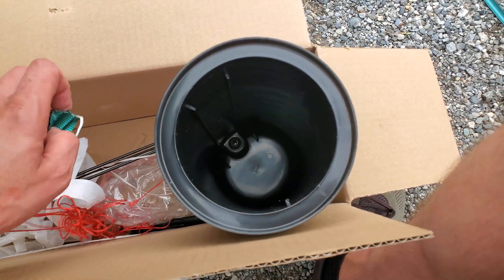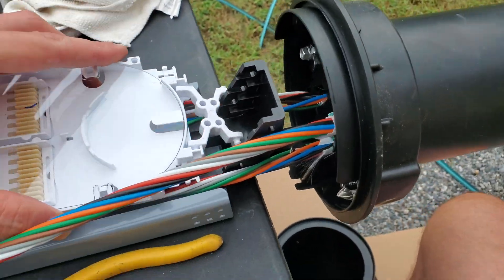Mid Span Entry with a Mid Tube Slit + Doing a talk at the college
Using a @JonardTools ms-6 slitter tool.  It's fantastic and hasn't failed me yet on about 45 of these mid tube entries.  (It's only $60 and they are not bribing me to say this.)

I'm nervous and excited at the same time about doing a talk tomorrow for@salisburyuniversity

To answer a bunch of random but important questions from folks:

Yes we are slowly phasing out FS equipment and moving to a full Arista platform.
Audio SUCKS in your videos!  I'm testing a mic this weekend and will correct this.
That is my Son that is ranked on Fortnite and crushing you. 4ms.